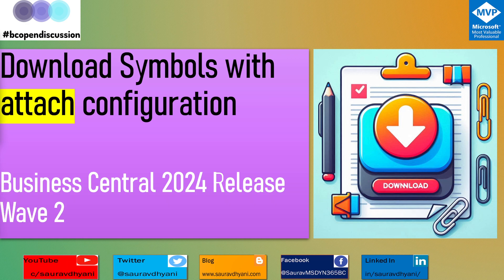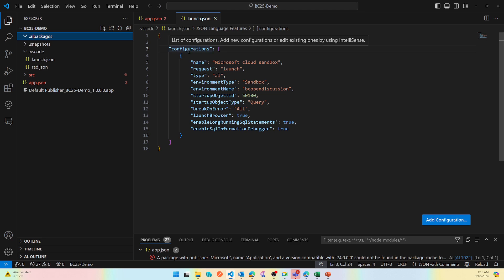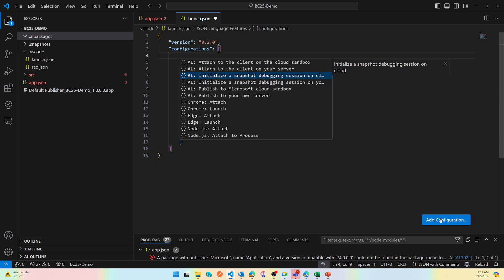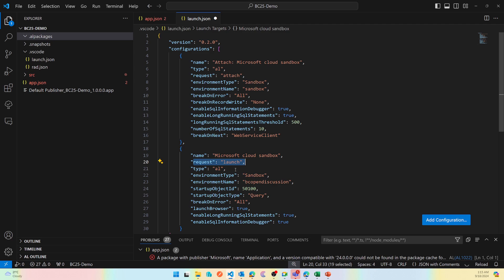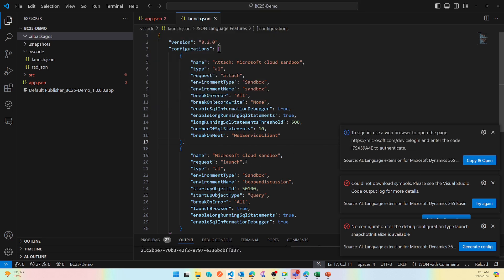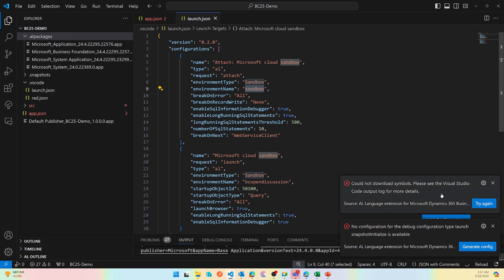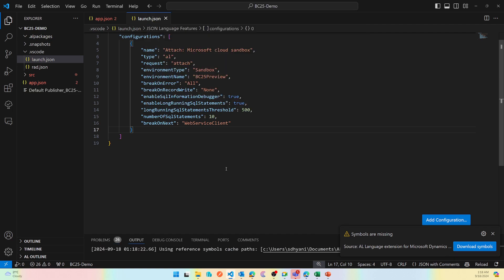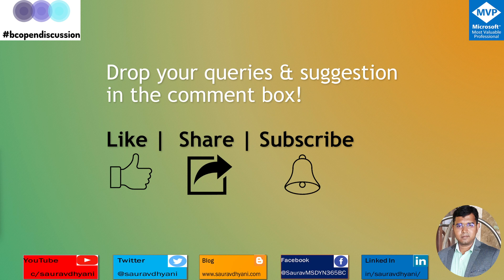How to Download Symbols with Attach Configuration in VS Code for Business Central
Welcome to our Business Central development series! In this video, we’ll guide you through the process of downloading symbols with the attach configuration in Visual Studio Code for Microsoft Dynamics 365 Business Central. This is an essential step for developers working on extensions and customizations in Business Central.

We’ll cover:

Configuring the attach settings
Downloading symbols for your project
Whether you’re a seasoned developer or just getting started, this tutorial will help you streamline your development workflow in Business Central.